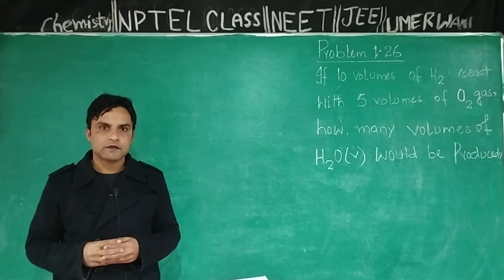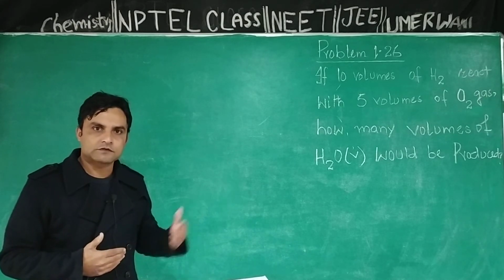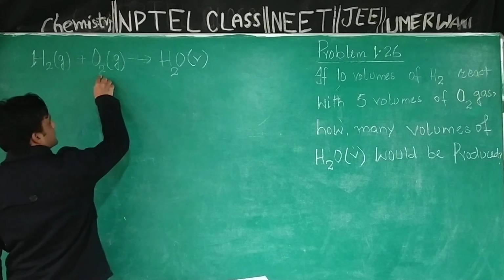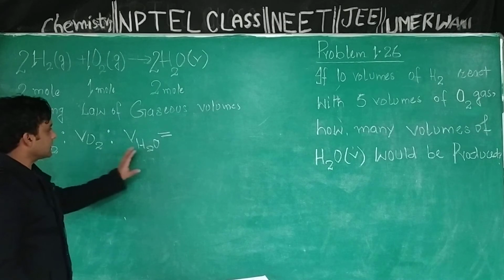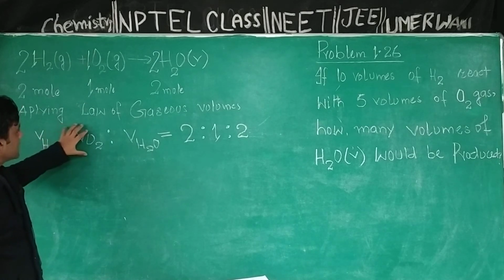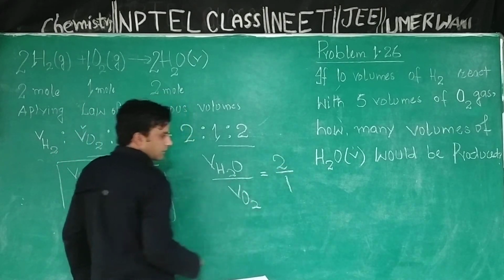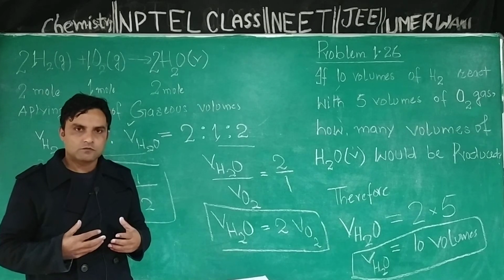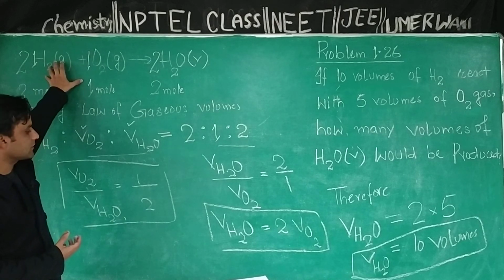Chemistry Class 11 | Chapter 1-| Law of Gaseous volumes & Avogadro principle |NCERT Problem 1.27